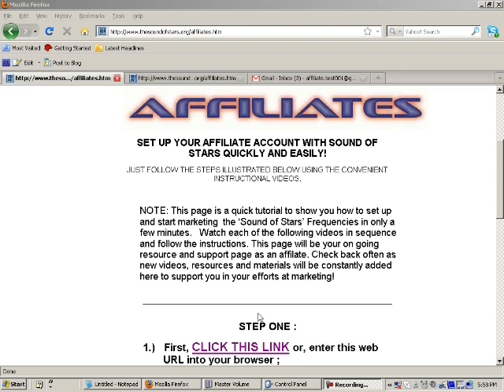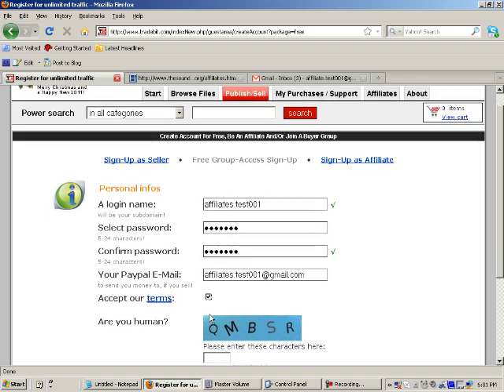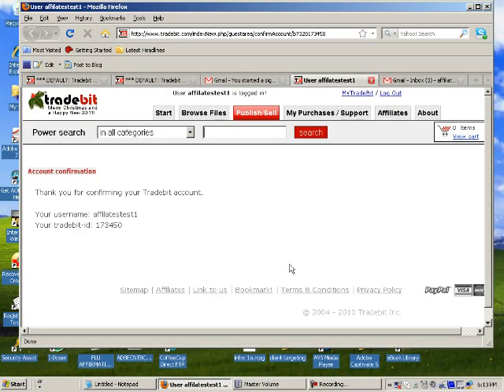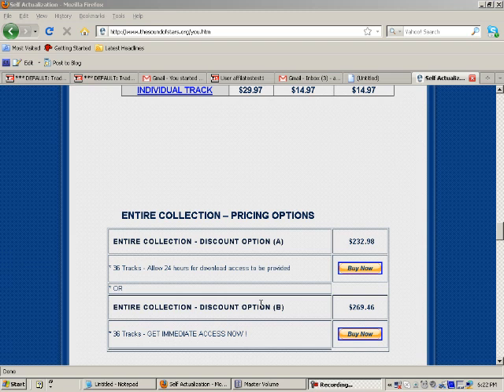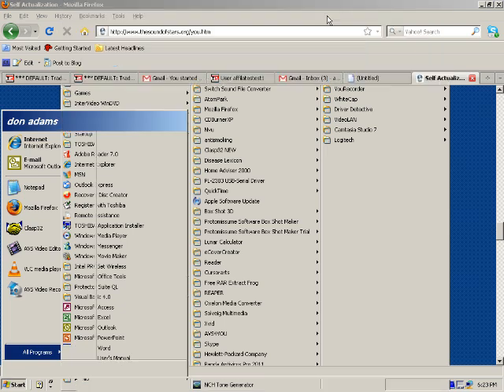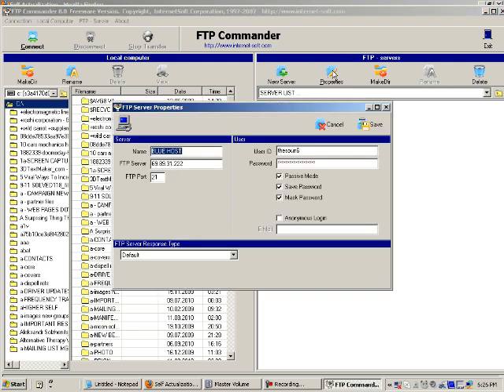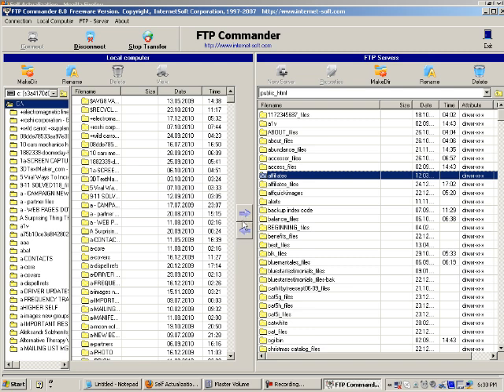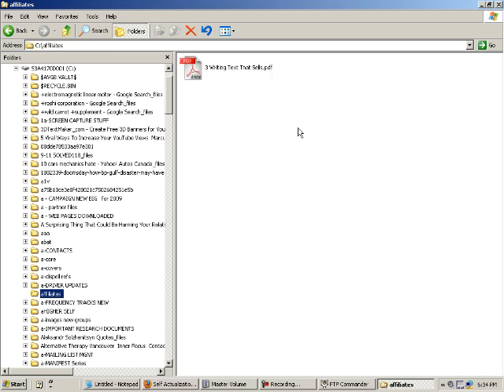affiliates1.flv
FOR MORE INFORMATION ON OUR FREQUENCIES SEE ;
prior to purchase and or usage to review our online disclaimer first here ;